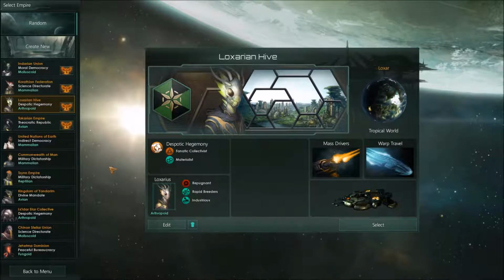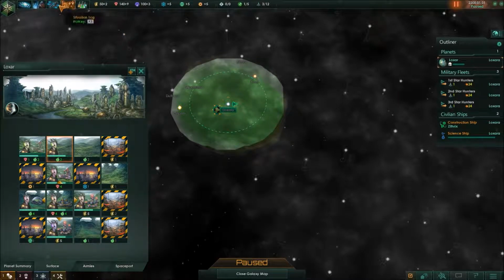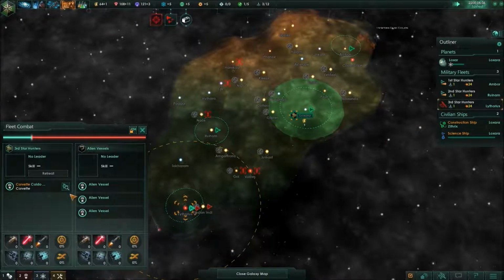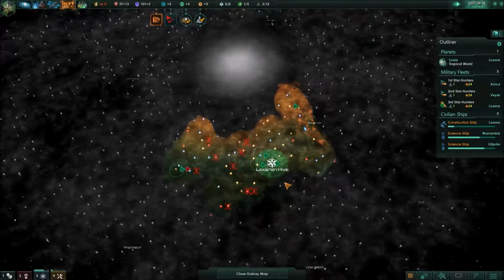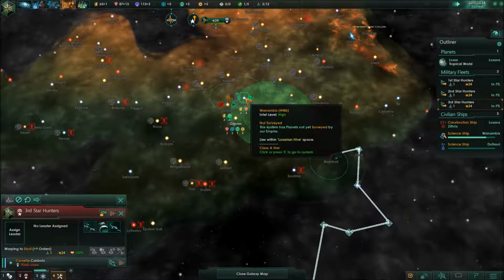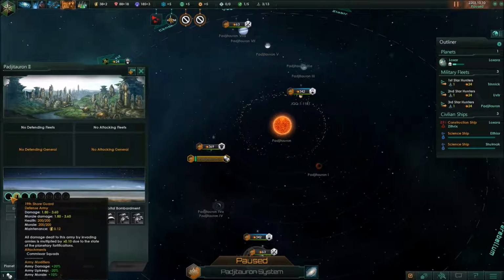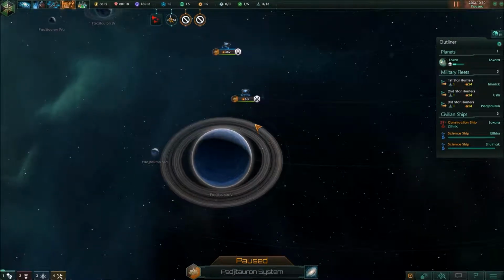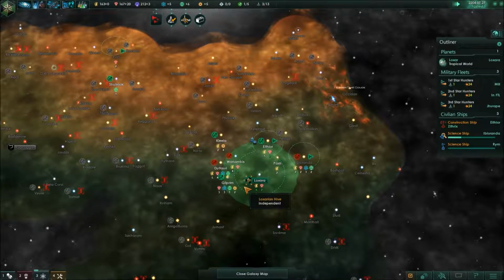LWG Plays Stellaris - Grasshoppers #1 (redo)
Let's play some Stellaris as evil grasshoppers and take over the galaxy! MUWAHAHAHA!!